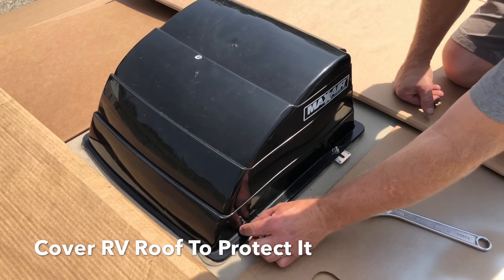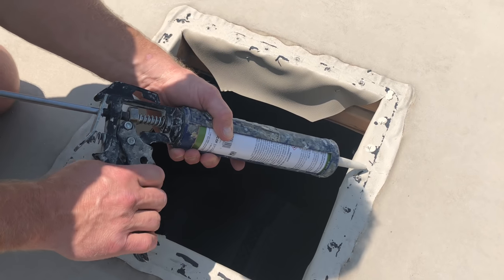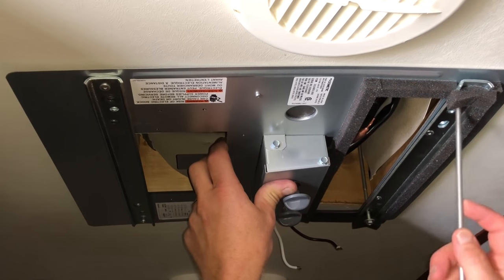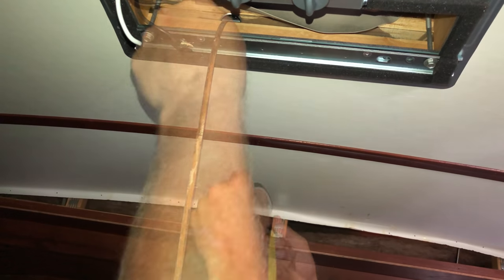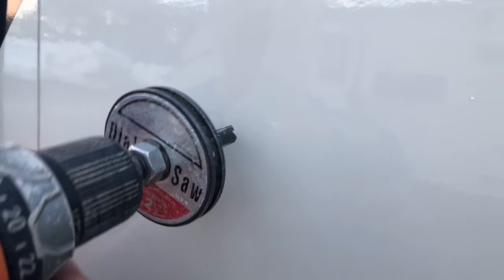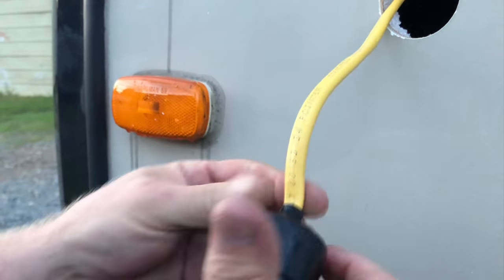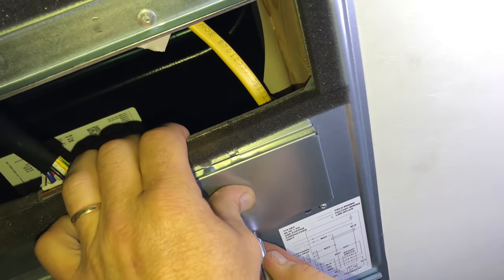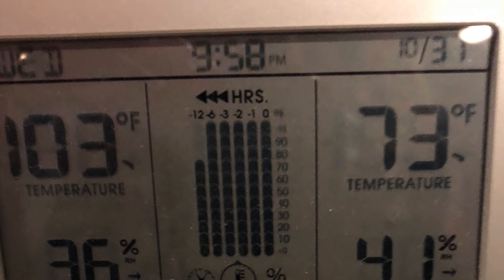Installing a 2nd AC Unit in a Camper with a 30 Amp Service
In this video I will show how I installed a second rooftop AC unit without changing the service from a 30 amp.